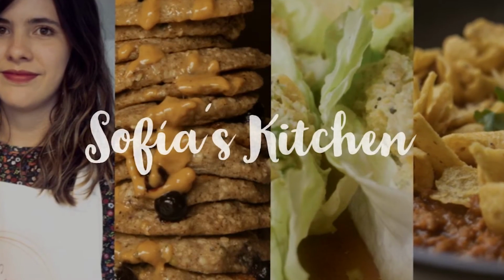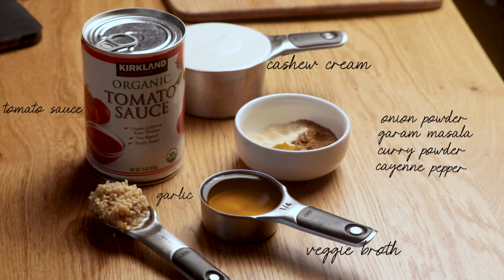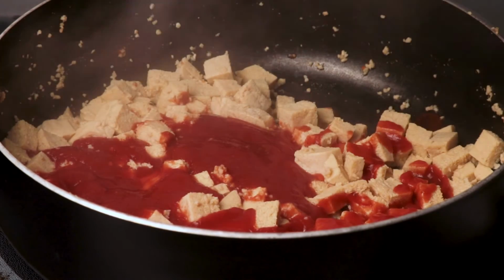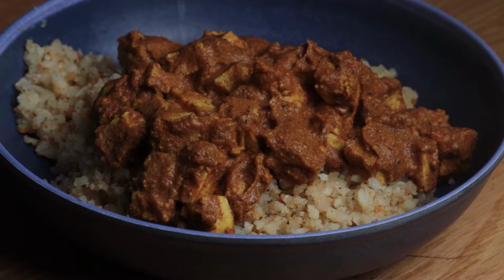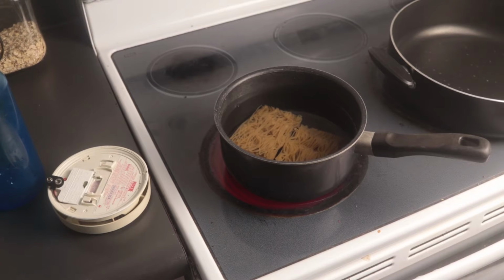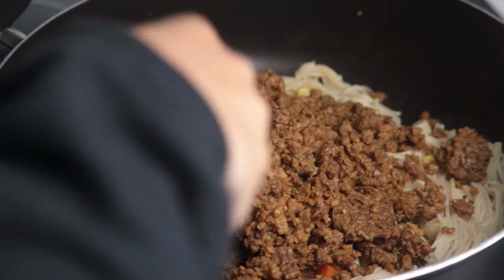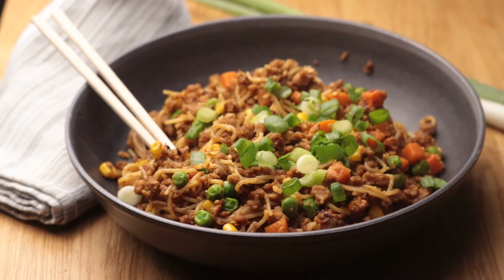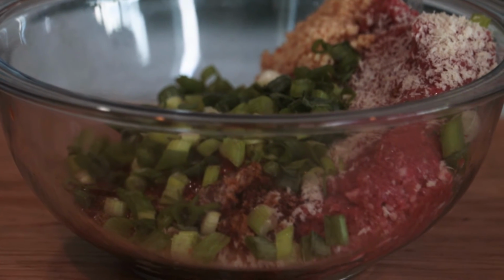What's for Dinner?! Vegan meals meat-eaters will love!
RECIPES:

Tofu Tikka Masala

-1/4 cup veggie broth
-3/4-1 full pack of tofu, frozen and then defrosted
-1 15 oz can of tomato sauce
-1 cup of cashew cream( 1 cup cashews blended with 1/2 cup of broth or water)
-1/2 cup vegetable broth
-1 tbsp garam masala spice mix
~1 tbsp garlic
-1 tsp ginger
-2 tsp curry powder
-1/4 tsp cayenne pepper(optional)

1. Over medium high heat, add broth
2. Add garlic and cook until fragrant
3. Add your tofu and mix everything around
4. Add broth, tomato sauce, and cashew cream
5. Add all of your seasonings
6. Reduce heat to a low, and let simmer for 20-35 minutes
7. Serve over rice of choice and enjoy!

Spicy Noodles

-Two blocks of ramen noodles
-1 pack of trader joes vegan beef( can also use different vegan beef, tofu, or chickpeas)
-1/3 cup vegetable broth
-3 tbsp soy sauce
-1-2 tbsp minced garlic
-2 tsp brown sugar
-Spices to taste(optional: I like onion powder, ginger)
-2 tsp red pepper flakes(cut this back if you want less spice-it is quite spicy. )
-1 cup frozen vegetables(I use a mix of peas, carrots, and corn)
-Top with green onions

1. Boil your ramen noodles. Drain and set aside
2. In a bowl, whisk together the broth, soy sauce, garlic, brown sugar, and red pepper flakes until well combined. This will be your sauce.
3. Heat your saucepan to medium high. Add the vegetables and cook for about five minutes
4. Add the beef, noodles, and sauce and cook for about 10 more minutes.

Asian-Inspired Meatballs
INGREDIENTS:
-1 pack of vegan ground beef (I have done this with Impossible and Beyond)
-1 flax egg(1 tbsp flax + 2 tbsp water)
-1/3 cup of panic breadcrumbs
-1 tbsp of gochujang
-2 tsp of soy sauce
-1 tbsp of garlic
-4-8 springs of green onion, chopped
For the glaze
-1/3 cup brown sugar
-2-3 tbsp soy sauce
-1 tbsp corn starch
-1/2 cup veggie broth
-1 tsp rice wine vinegar

DIRECTIONS
For the meatballs:
1.Combine all ingredients in a bowl and mix
2.Roll into balls
3.Place the meatballs on a baking sheet
4.Put the meatballs in the oven and bake them for 20 minutes or until golden brown
For the glaze:
    1. In a still sauce pan, whisk together all of your ingredients
    2. Over medium heat, bring to a simmer
    3. Let simmer until it has a thick, glaze-like consistency.
 *Put glaze on your meatballs, serve over rice or noodles, and enjoy!*